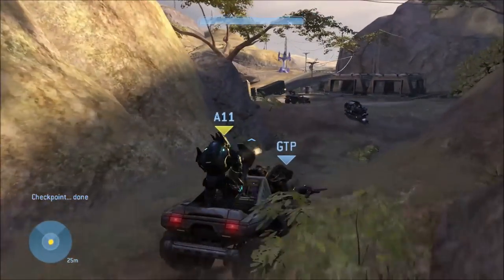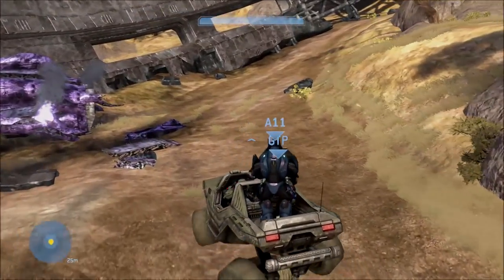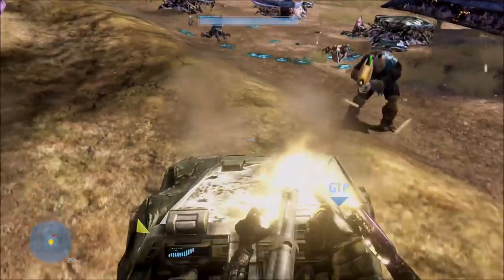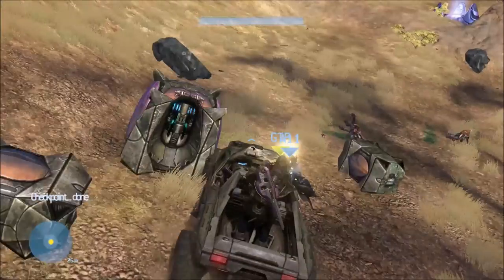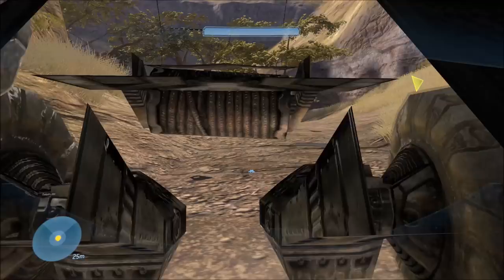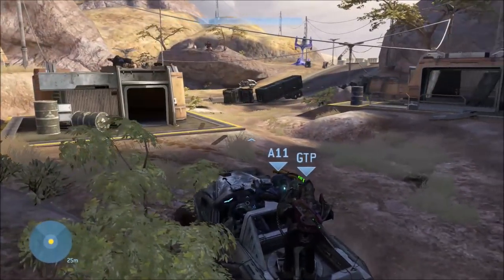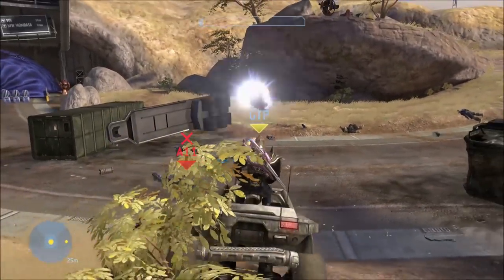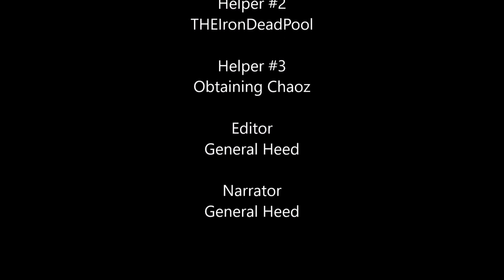Halo 3 - Saving The Warthog On Tsavo Highway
By popular request, we tackle the question of whether you can save the warthog on Tsavo Highway that normally gets blown up by a chopper.